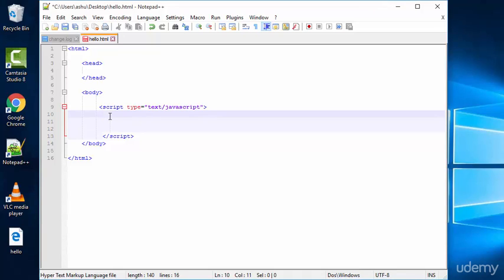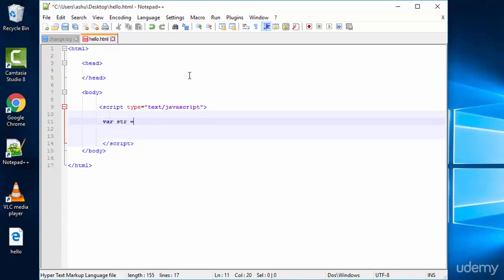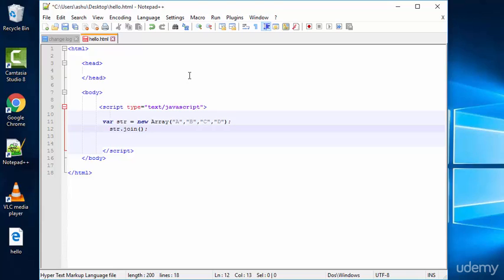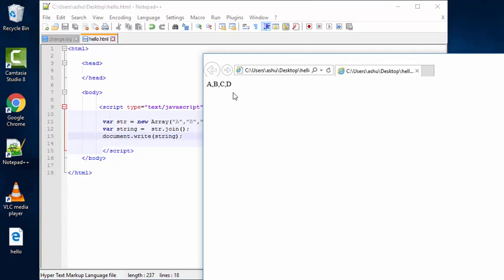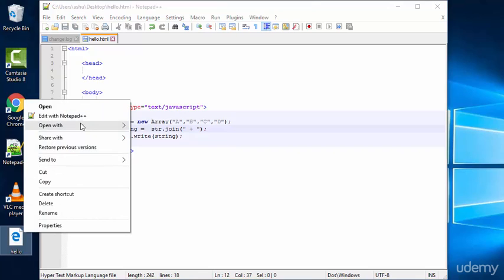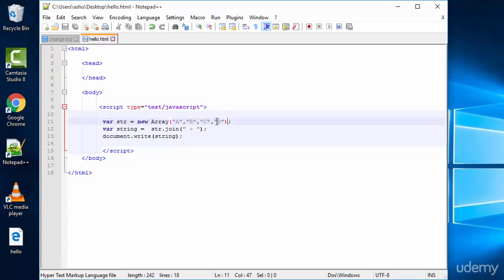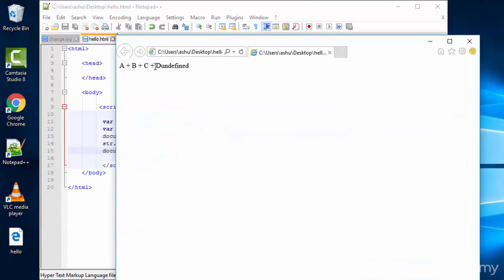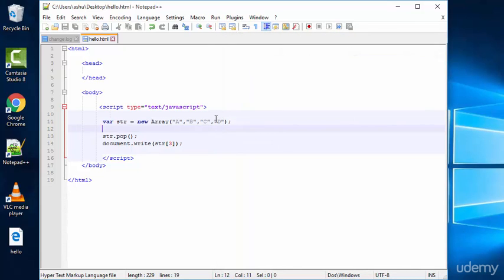Learn JavaScript in 3 days | Episode 29 | Join Pop and arrays in JavaScript